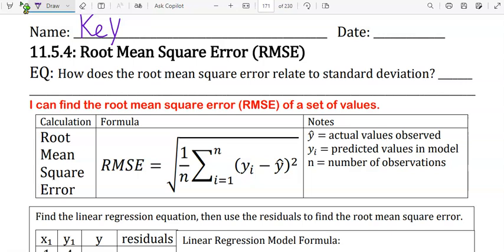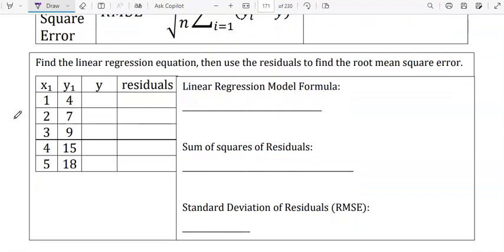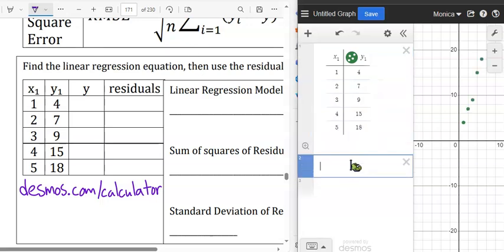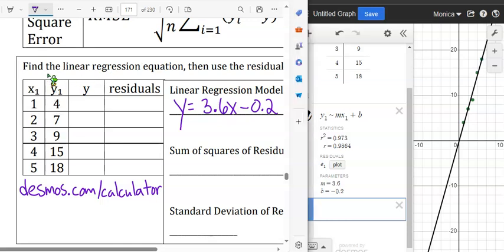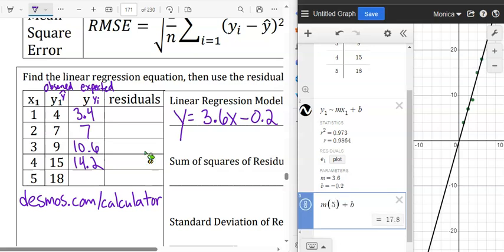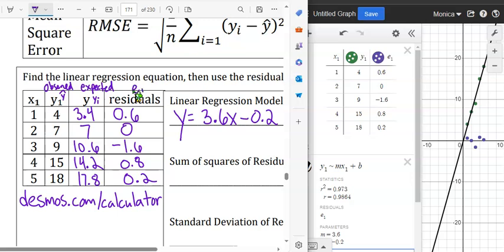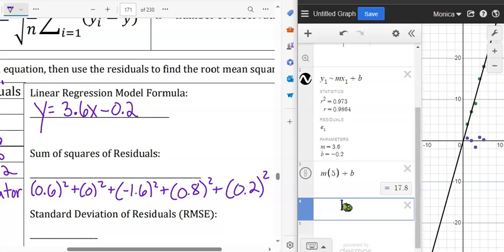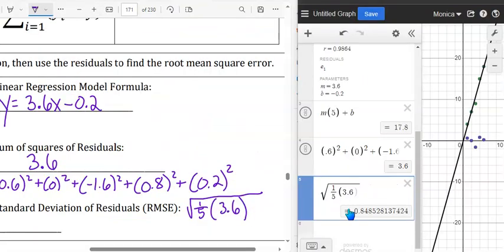11.5.4 Root Mean Square Error (RMSE)